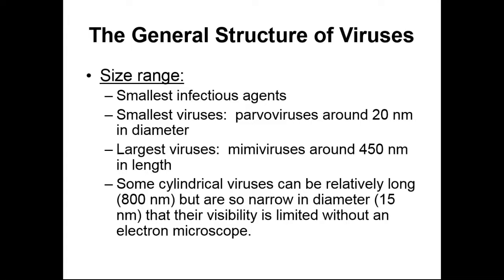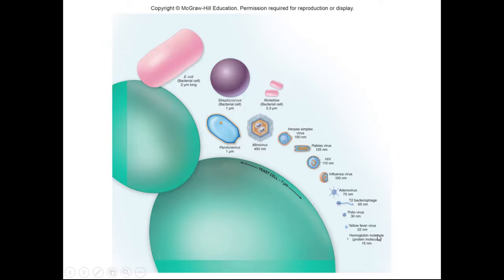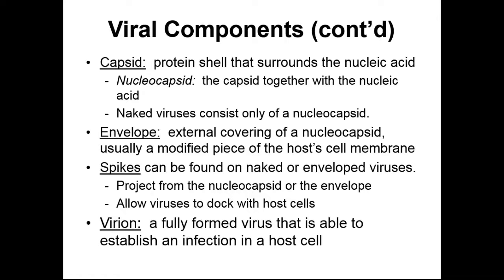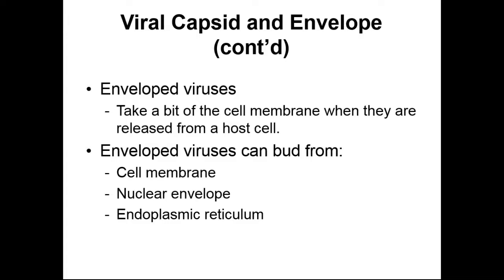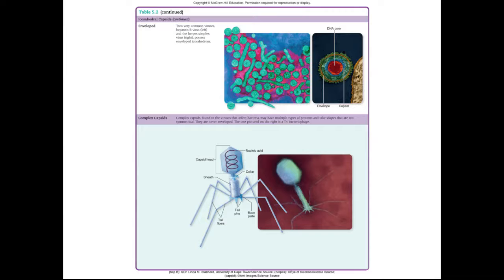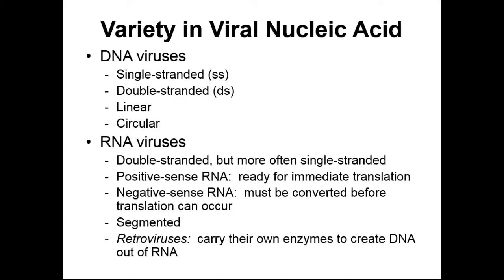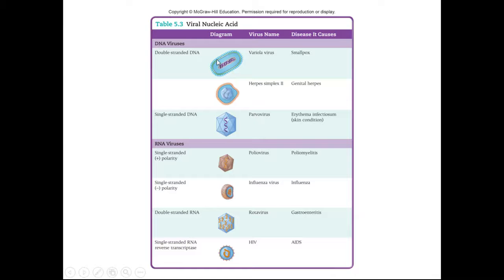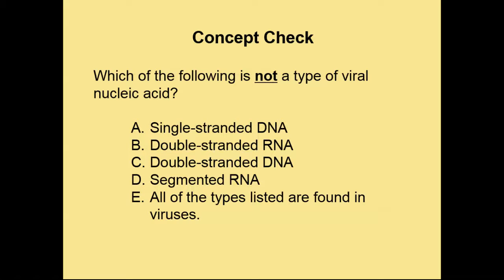Micro Ch 05 Viral Structure